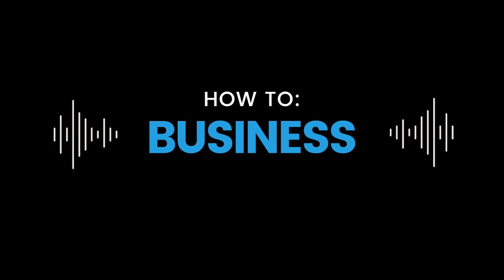Episode #5 w/ Richard Sullivan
For today's episode our guest is Richard Sullivan. Richard is a world renowned artist and former professional baseball player with the Atlanta Braves. Born and raised in Louisville, KY, he studied at the Savannah College of Art and Design (SCAD) where he received a BFA in Illustration. He had the opportunity to play baseball at SCAD and to continue his interest in art and illustration. In 2008, Richard was drafted by the Braves in the 11th round as a junior and played 6 years of minor league baseball. He returned to SCAD in 2014 to finish his degree and focus exclusively on his artwork. His work has been accepted into the permanent collection of the National Baseball Hall of Fame, the Yogi Berra Museum and exhibited by the Louisville Slugger Museum and the Kentucky Derby Museum.

 In 2017 the Atlanta Braves commissioned Richard to create 18 original watercolor paintings and 20 prints for their new stadium SunTrust Park. The paintings line the corridors of the Champions suite and the Executive Offices. In 2019, Richard collaborated with Topps to create 20 paintings for the Momentum Rising card set.  Richard’s work has been featured nationally on MLB.com, Fox Sports, Fox Sports South and numerous magazines including The AJC, Kentucky Monthly, Insider Louisville, The Courier Journal, Louisville Magazine and the Louisville Voice. On this episode, Richard will elaborate on his story and success blending the worlds of art, sports, and business into one.